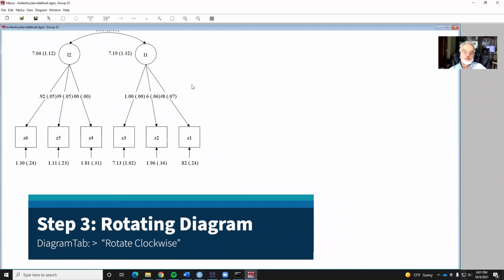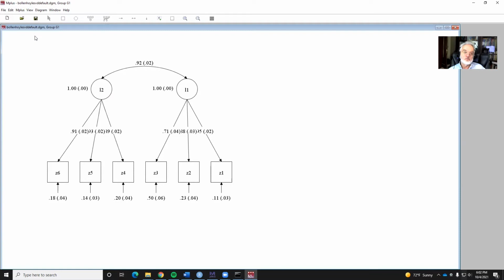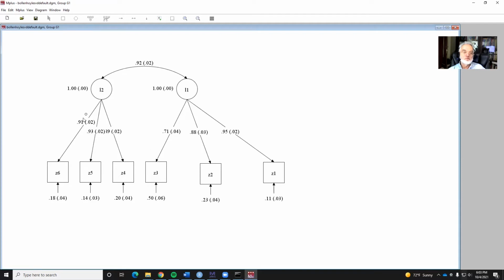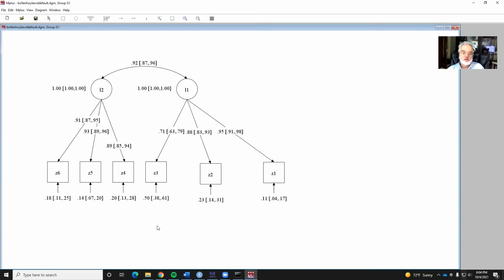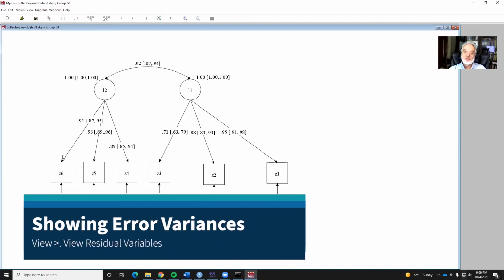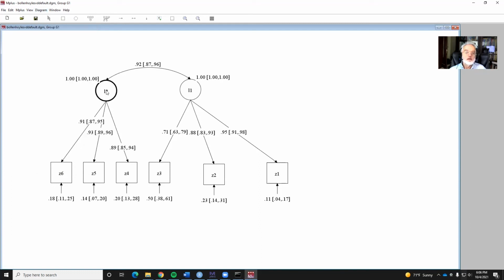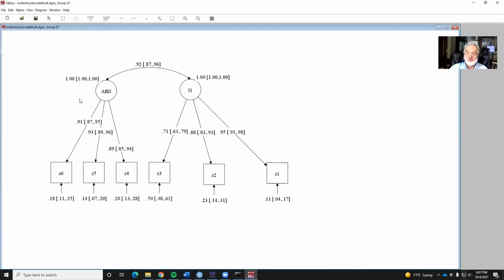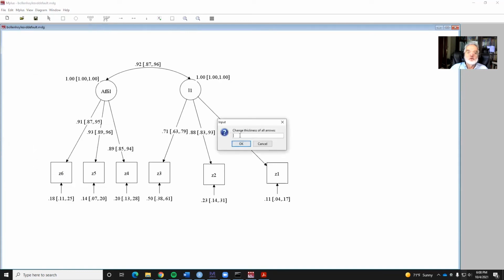Introduction to Using the Mplus Diagrammer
This is a video introducing the Mplus Diagrammer to produce quality diagrams quickly (for CFA and Multi-Group Models)
I forgot to mention that if you have a multi-group model, you can select the View Tab and select "Change Group"
Times for Topics:
0:00 Using Mplus Diagrammer
0:26 Step 1: Generate your Mplus Output (Confidence Intervals Standardized estimates)
1:31 Initial Output in Diagrammer
1:44 Changing the Number of Digits
2:09 Rotating the Diagram
2:21 Selecting the Whole Diagram
2:31 Deselecting the Objects
2:40 Selecting the Standardized Solution
3:10 Uncluttering Your Diagram
3:31 Moving Parameters on a Path
4:17 Showing Confidence Intervals
4:59 Changing Variance Label Location
5:28 Moving Variance Labels manually
5:48 Showing Error Variables
6:19 Relabeling Variables
7:05 Changing Arrow Location
7:29 Saving the Diagram
7:40 Saving as a PDF
8:18 Changing Arrow Thickness